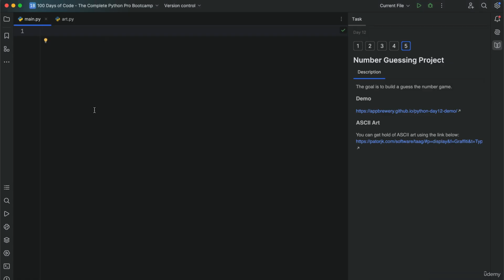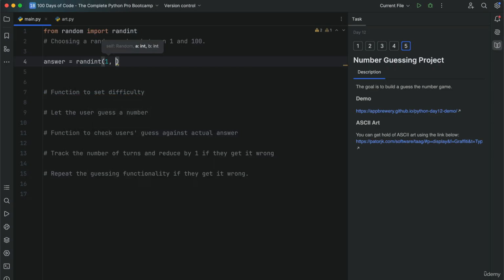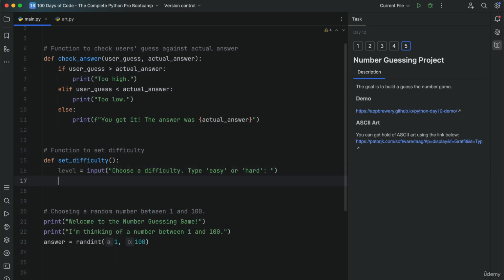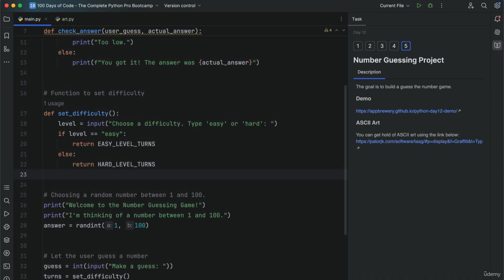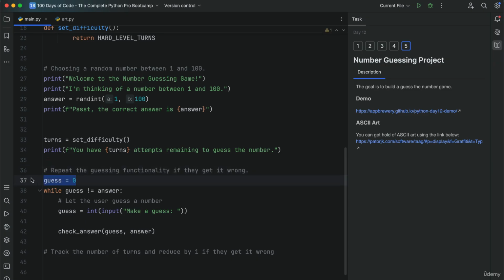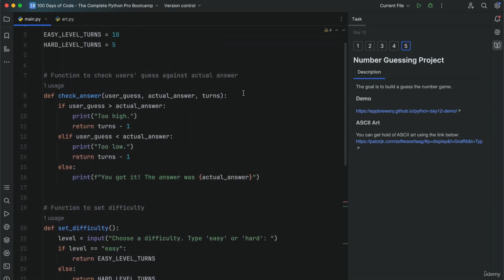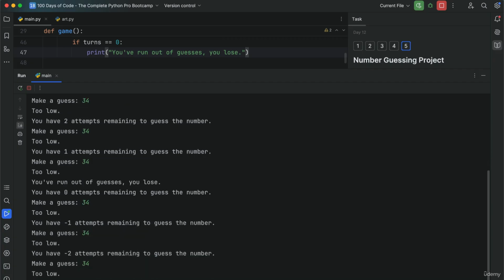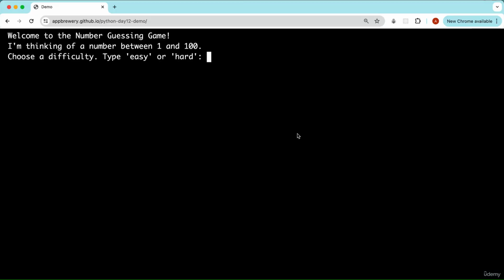92 Solution & Walkthrough to the Number Guessing Game